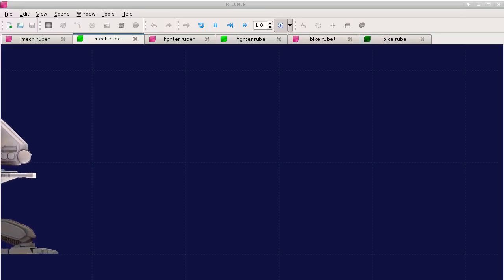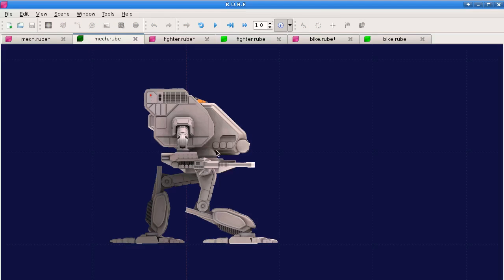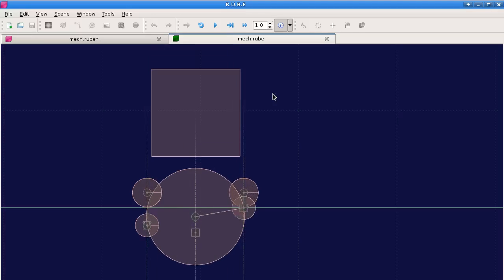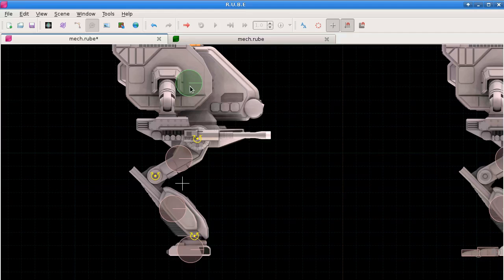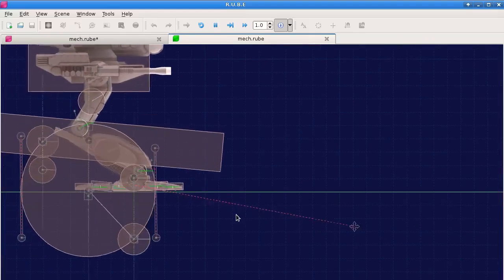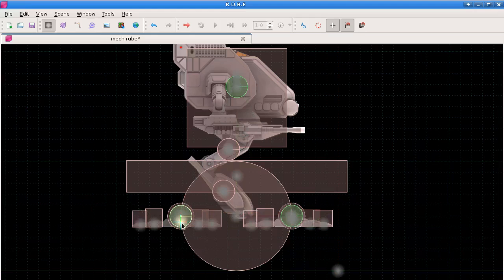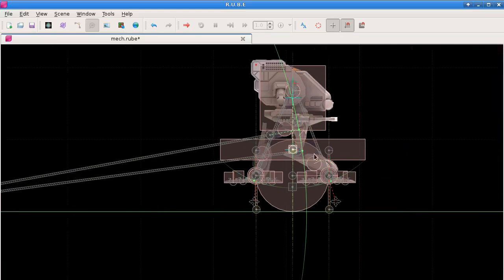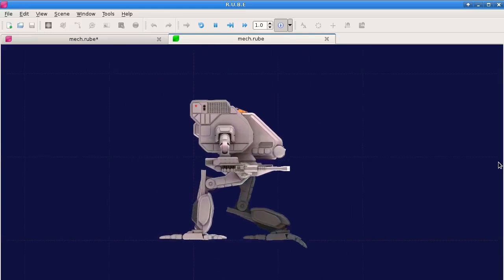RUBE case study: bipedal walk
Fudging a simple walk cycle using only basic physics components.